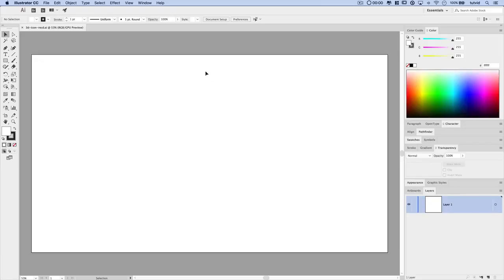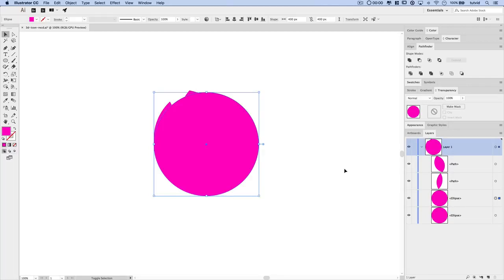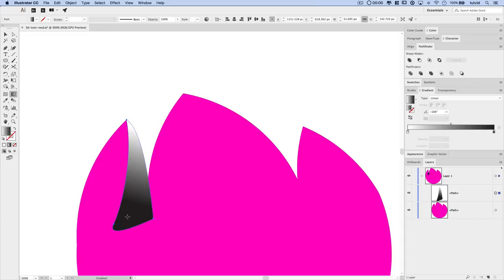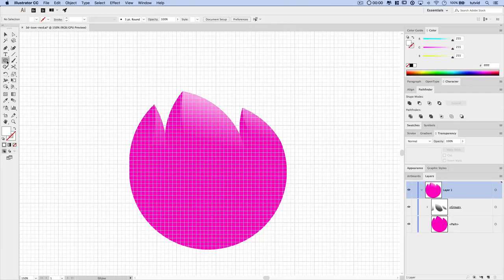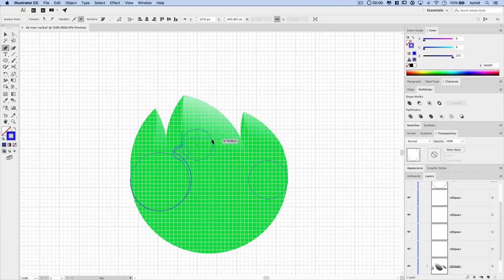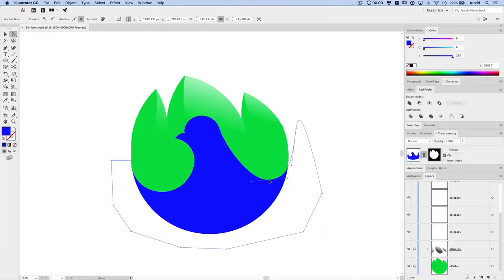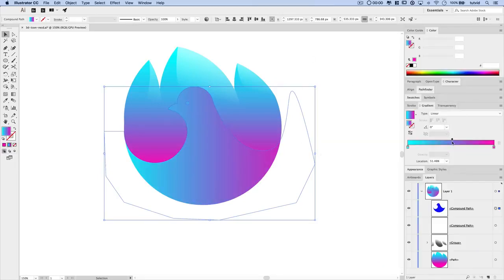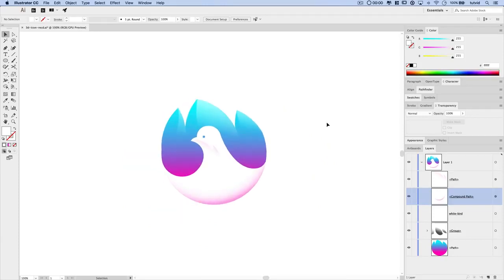Harness the POWER of Illustrator to Create a Beautiful 3D Icon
Collection?
Friends Pleas Like My Pages On this Link's